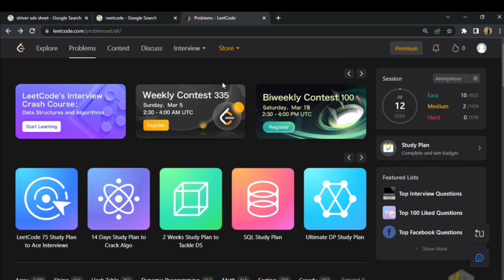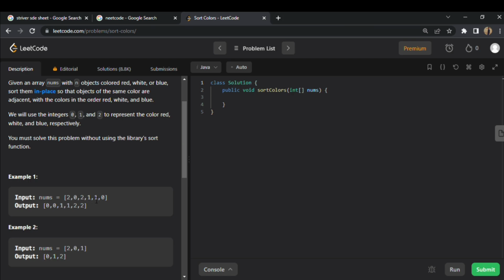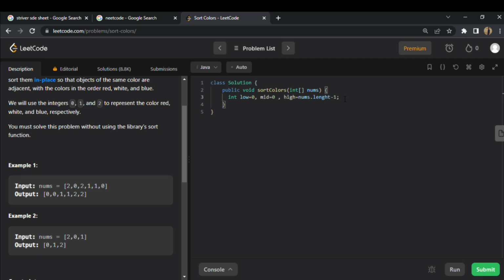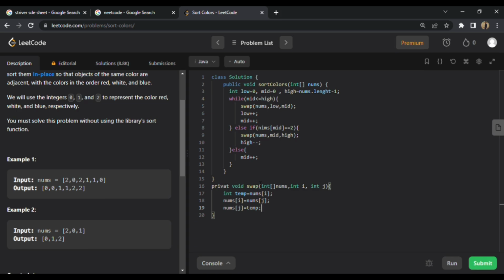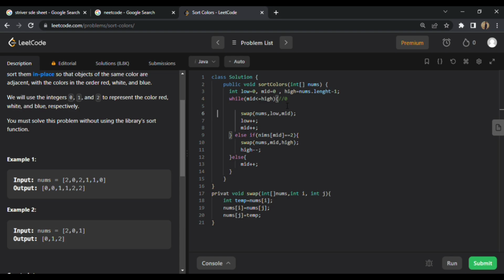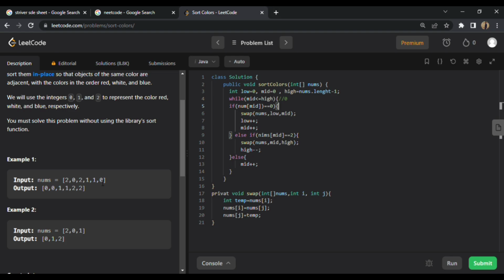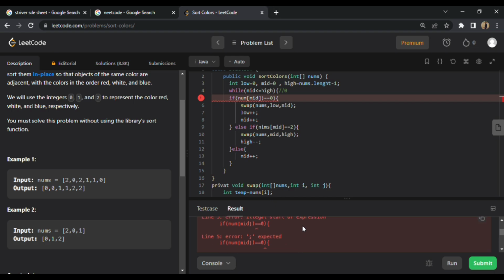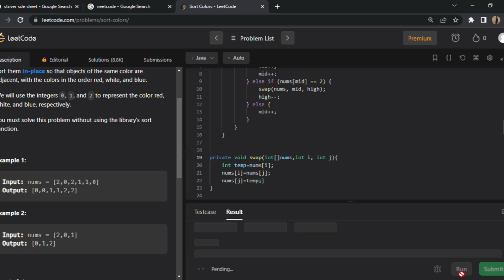Sort Colors | Leetcode | Optimal Solution | JAVA